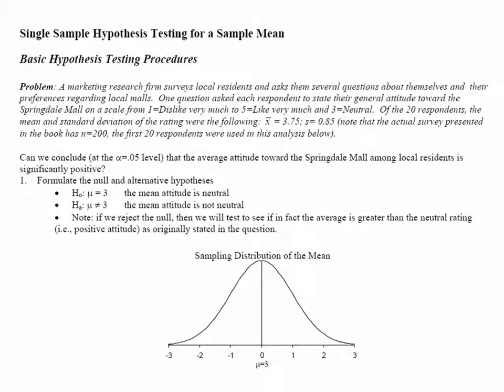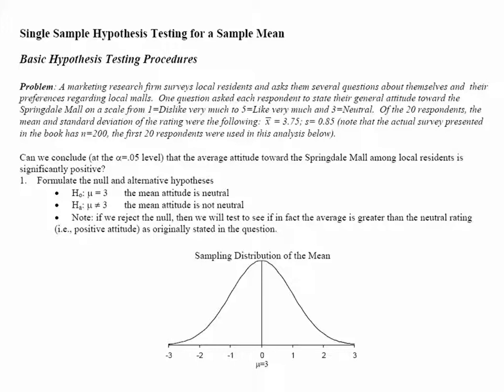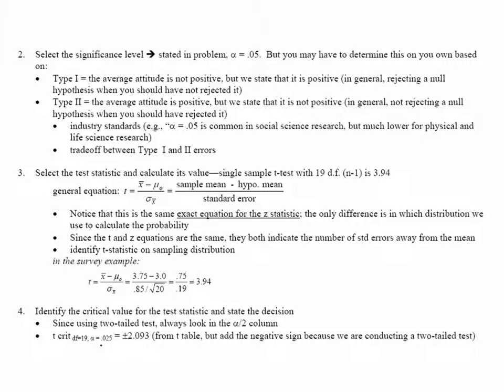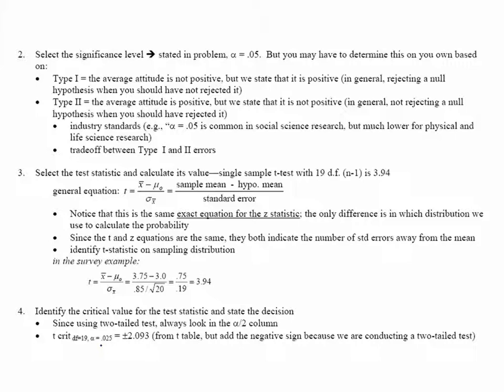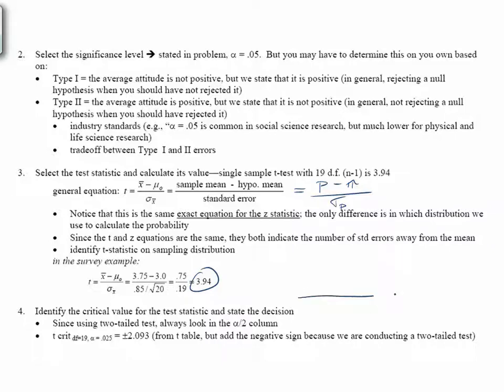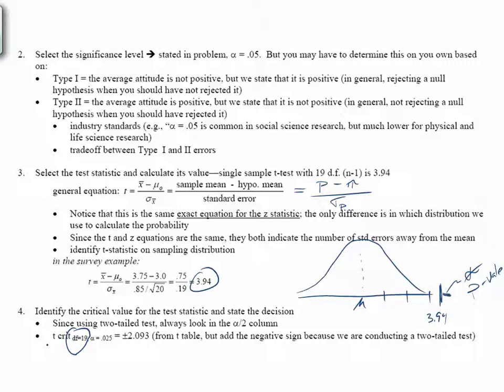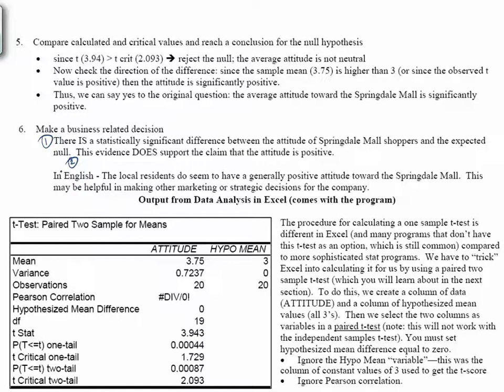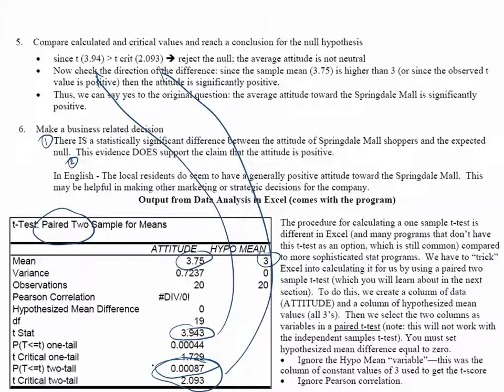Section 6 - Segment 4 - Hypothesis Testing Proceedure